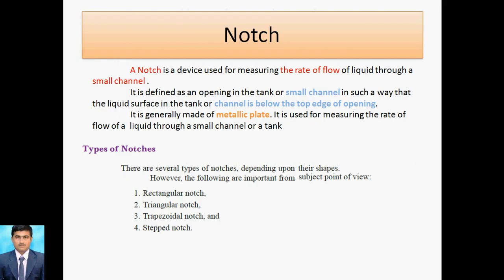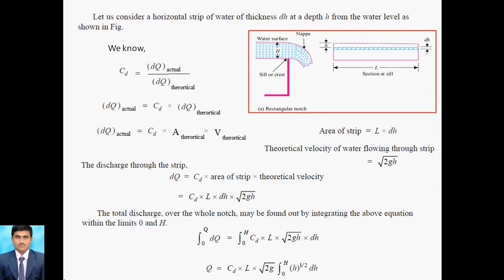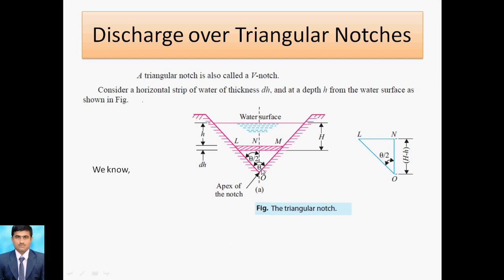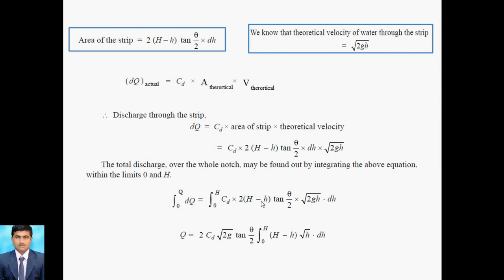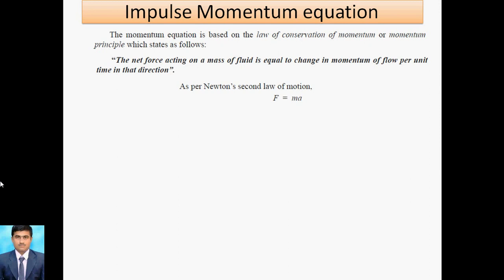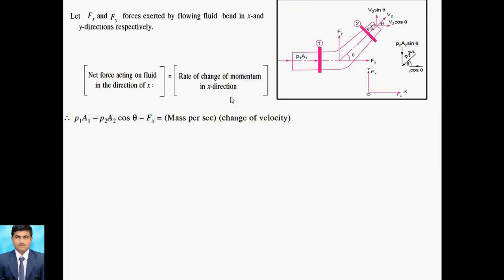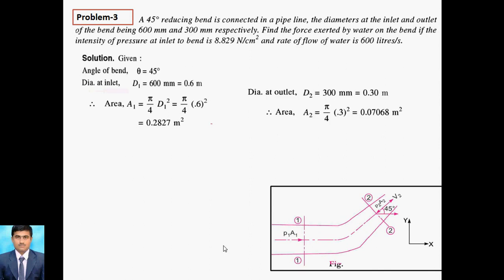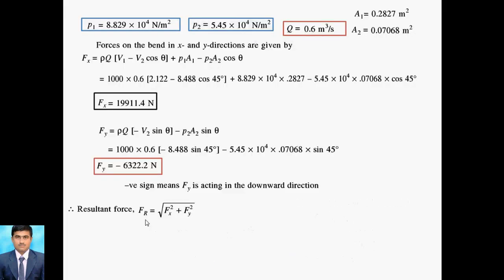Fluid Dynamics-VI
In this Video,I explained about the Notches and Impulse-Momentum equation with its numerical.